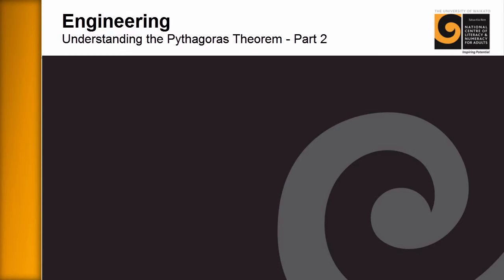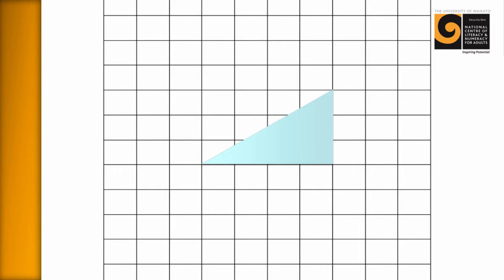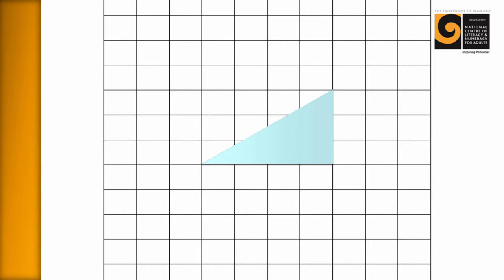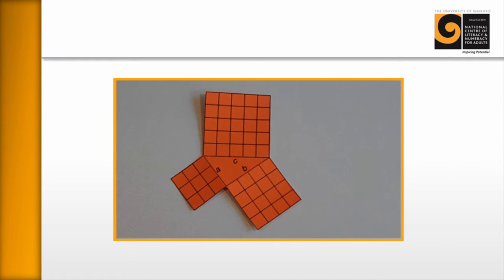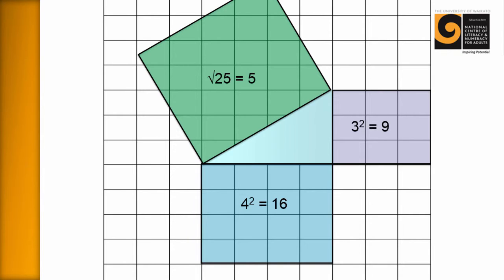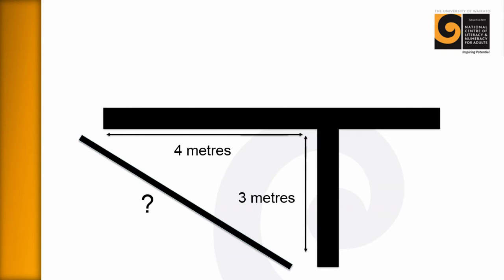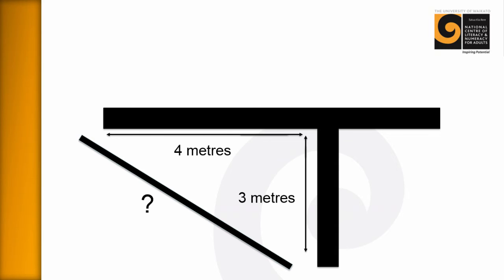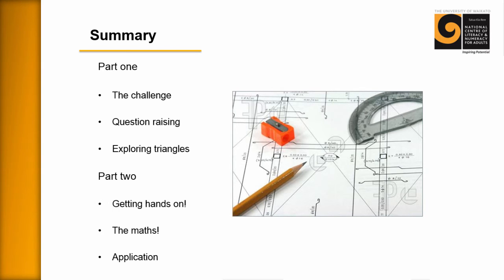Engineering Understanding the Pythagoras Theorem part 2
This video is part of a suite of Engineering resources that supports some key areas which educators and learners can find challenging.

 - The metric measurement system
 - Area and perimeter
 - The Pythagoras Theorem

to find the teaching and learning sequences and supporting resources which can be used both as professional learning for educators and trainers and as practical strategies to use with learners.